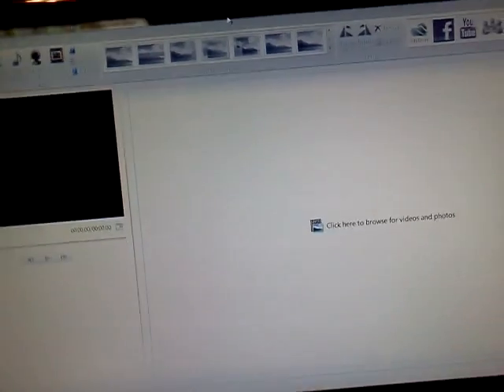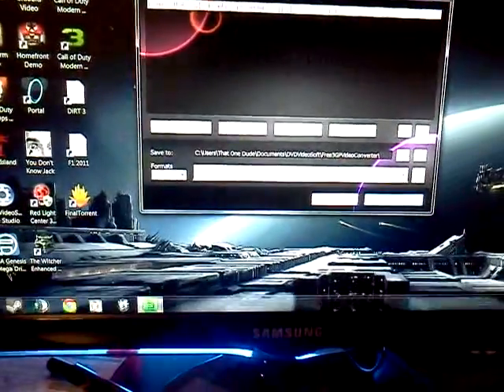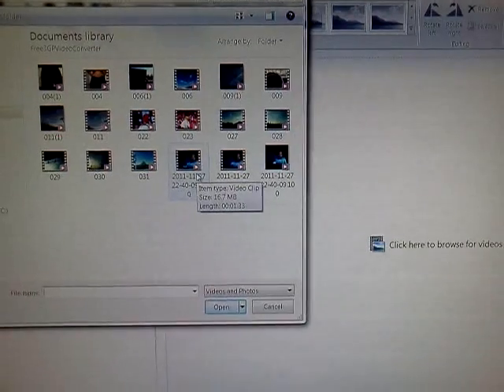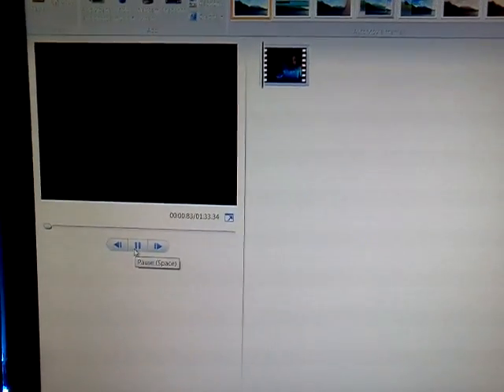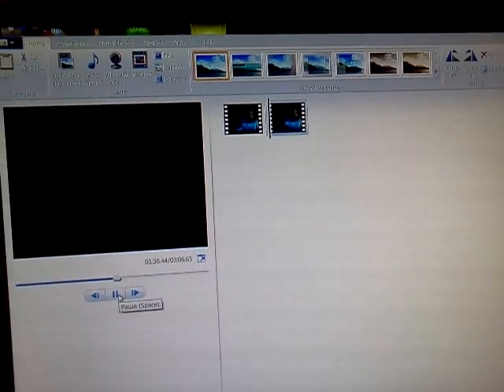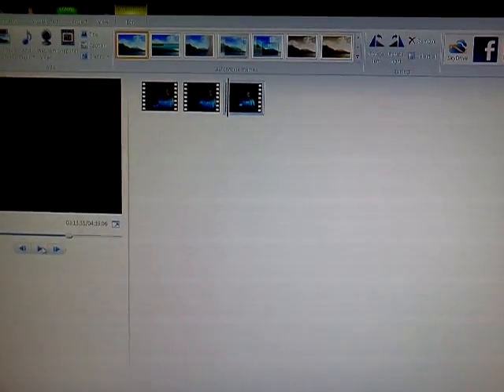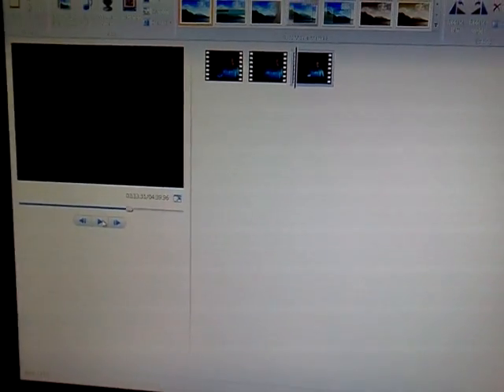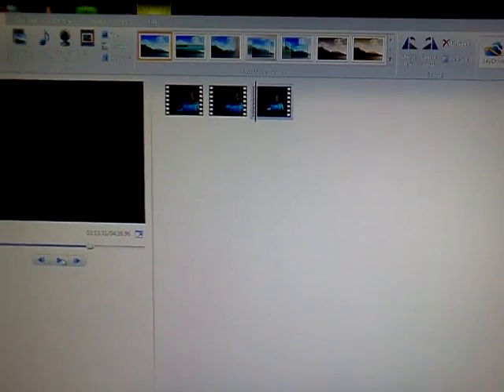Stupid Windows Movie Maker Problem...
So I get sound but no video. I have converted the file 3 times to .avi, .mov and . mp4 formats. But still the problem persists. I am running windows 7 ultimate 64bit. I really hope someone can help me out. Thanks.